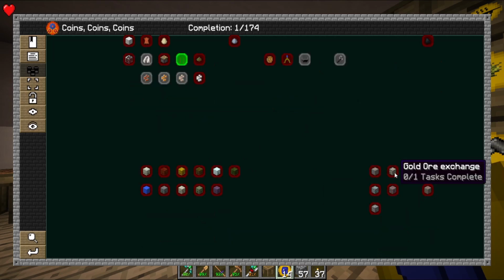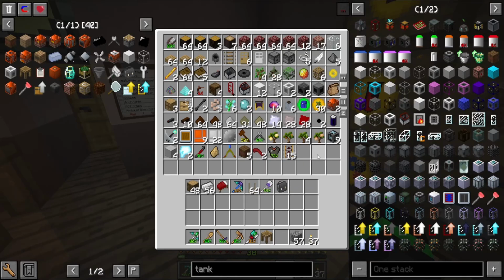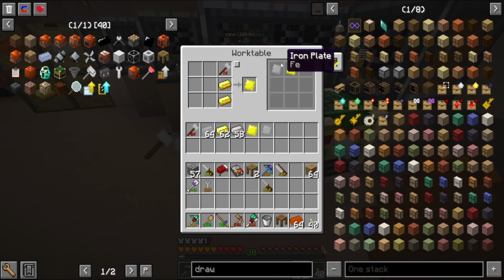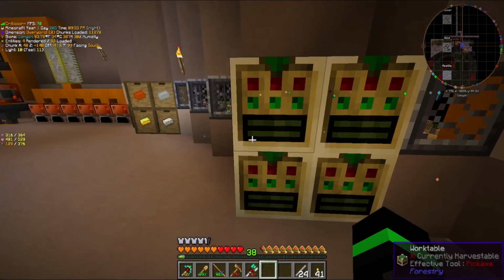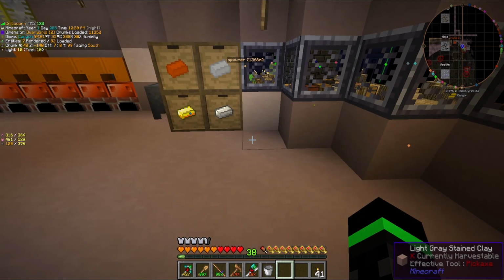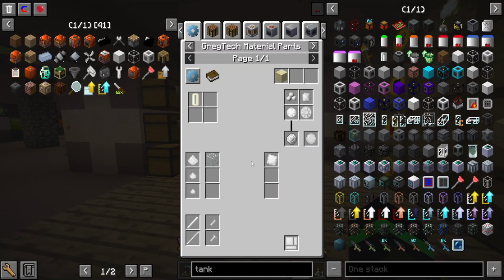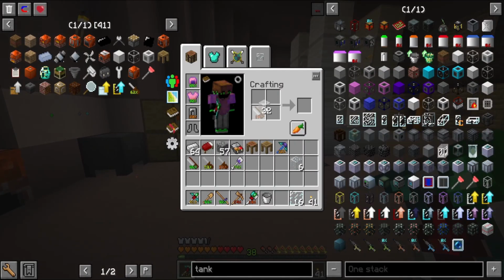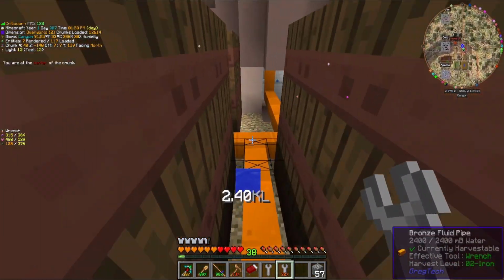Modded Minecraft: GT: New Horizons - EP 8 Growing metal crops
Extra mods i've added and modpack version. Also the link for the mods download automatically when you click them. Felt like it'd be easier that way instead of google'ing them.